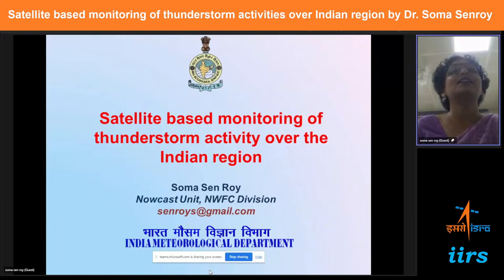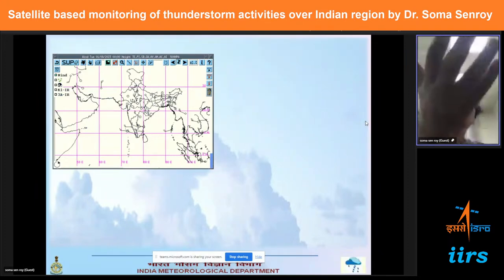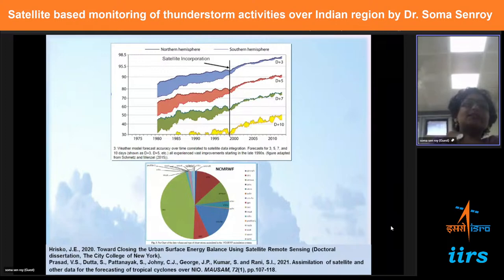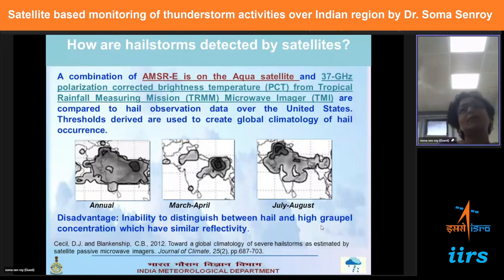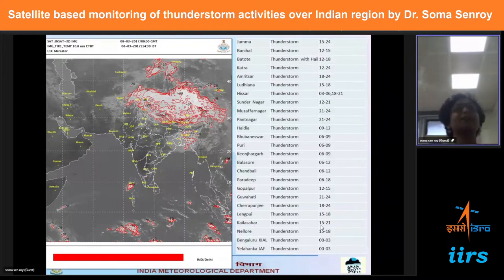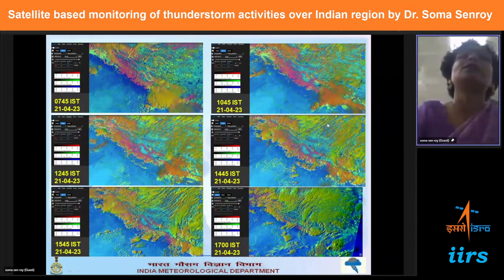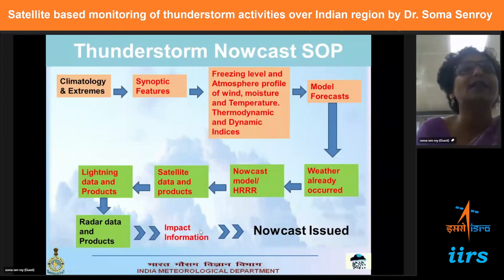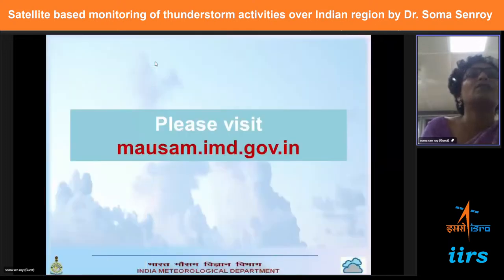Satellite based monitoring of thunderstorm activities over Indian region